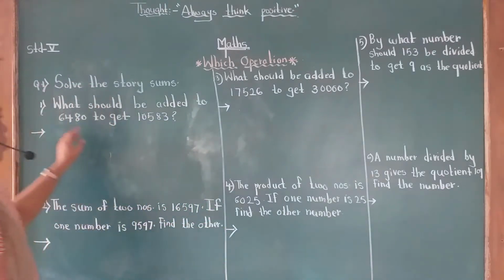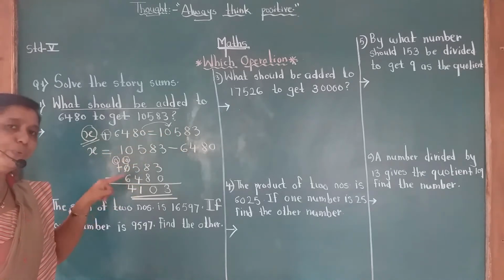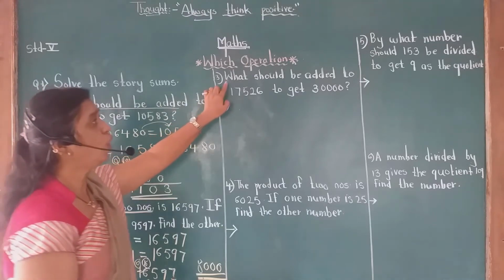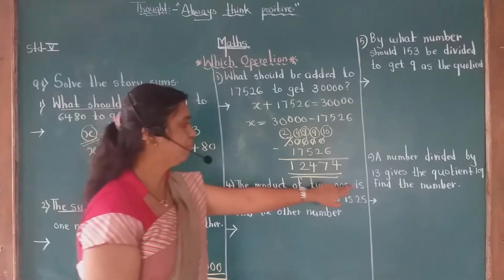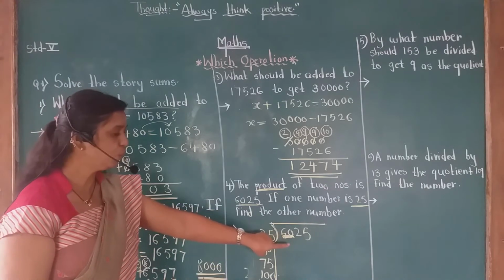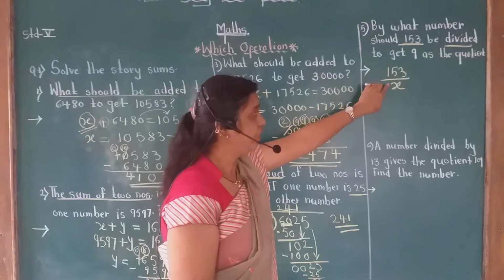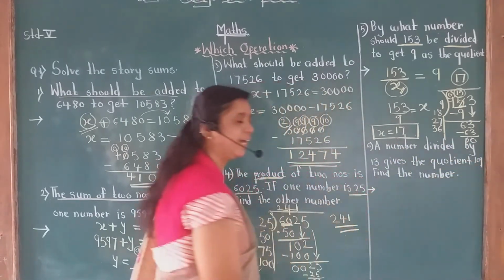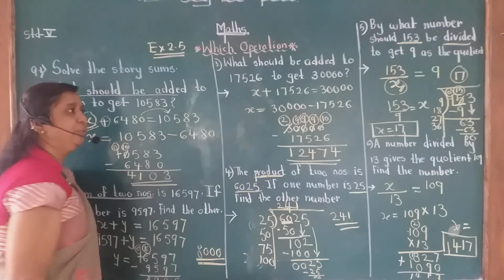Maths | Class 5 | Which Operation-Solve Problems | By Techno Com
Subject: Maths
Topic: Which Operation
Which-Operation
Subject Teacher: Mrs. Archana Bakliwal